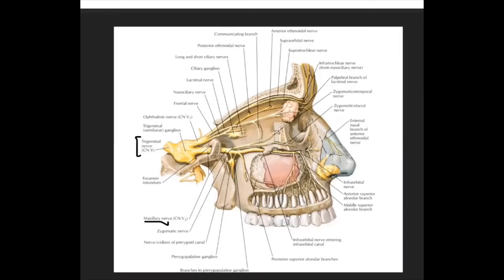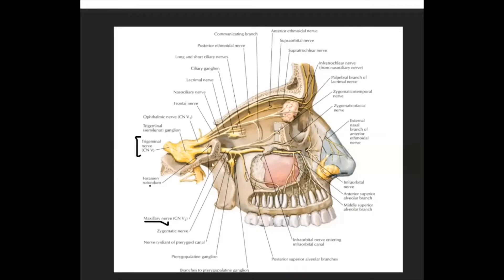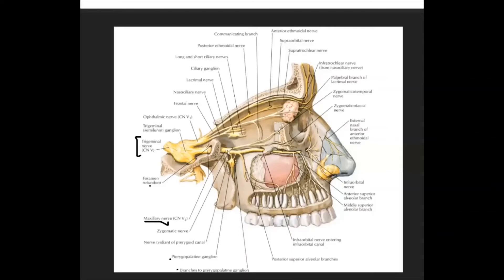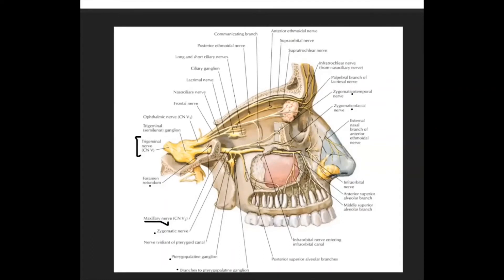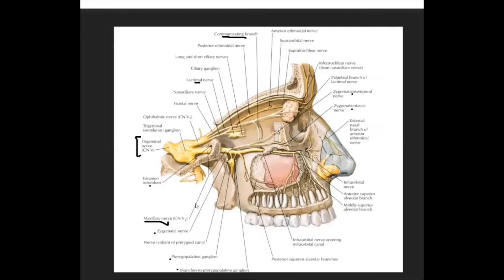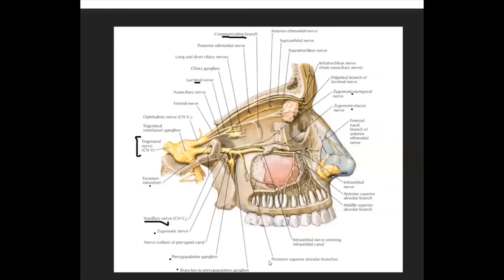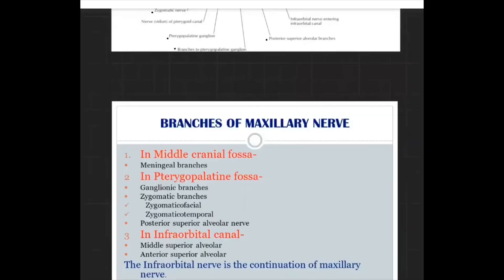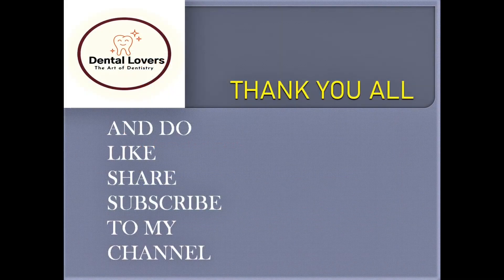Maxillary nerve | The 2nd division of TRIGEMINAL nerve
Friends
This nerve supplies the maxilla i.e the upper jaw
And is very important in dentistry